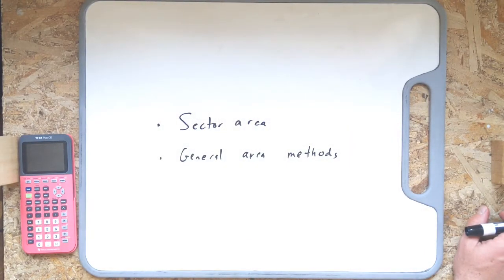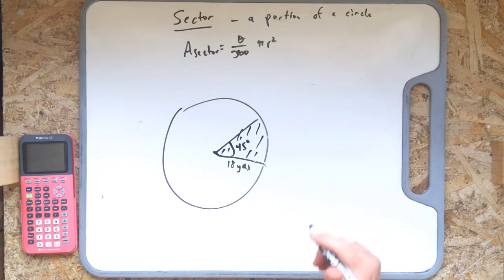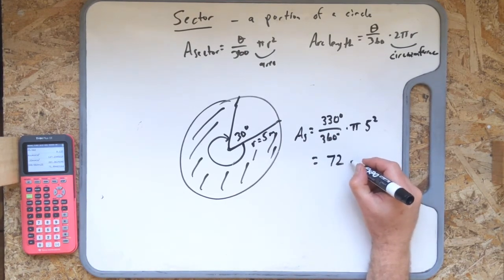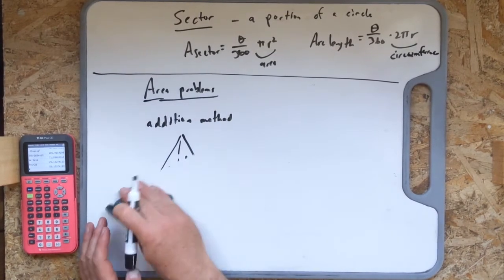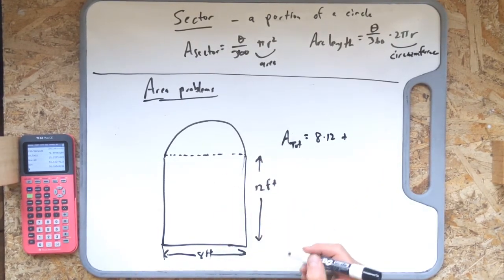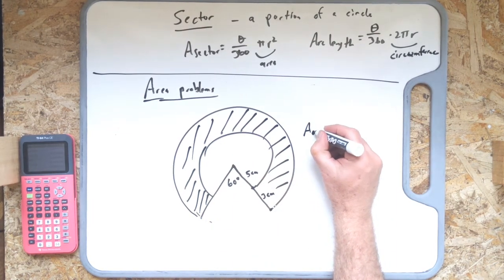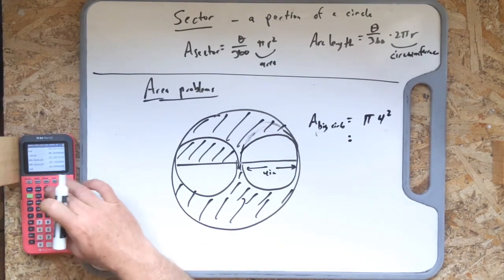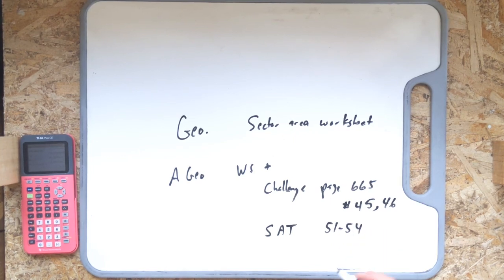Sector Area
Math